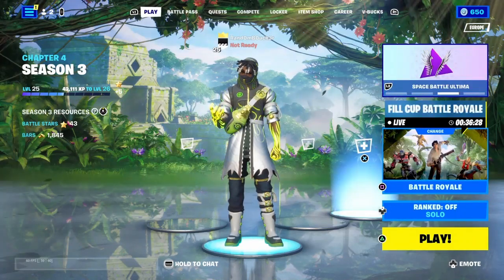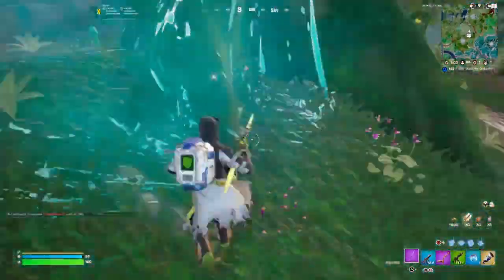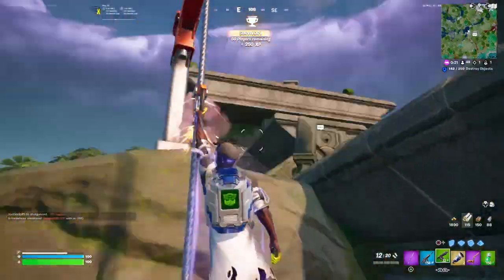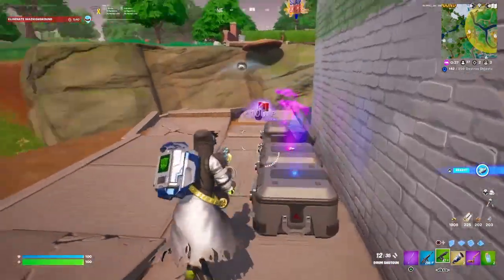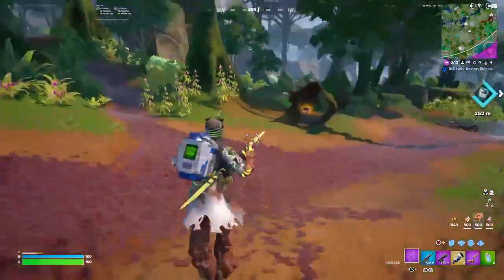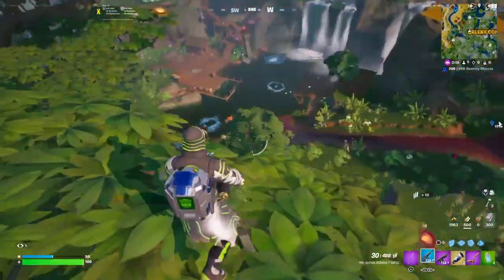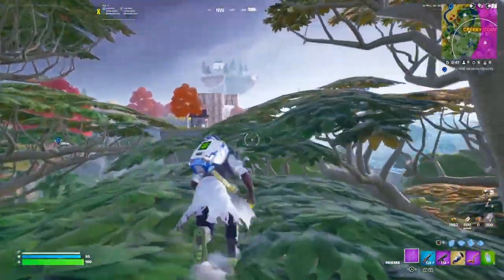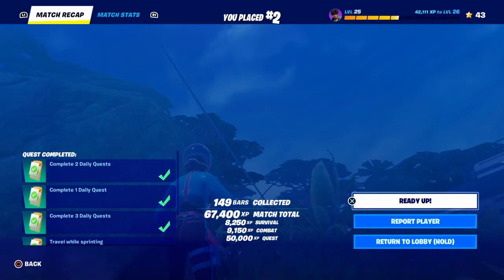The best landing spot for Chapter 4 Seasonb 3 (Fortnite)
I played a match showing you the best place to loot up, gather items, and the best path to follow for a victory Royal. Hope you all Enjoy! :)